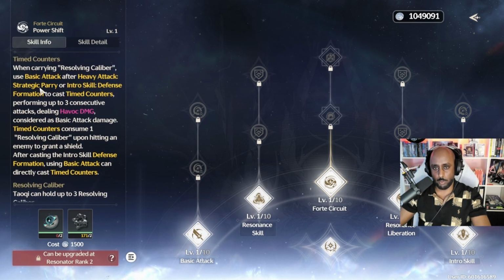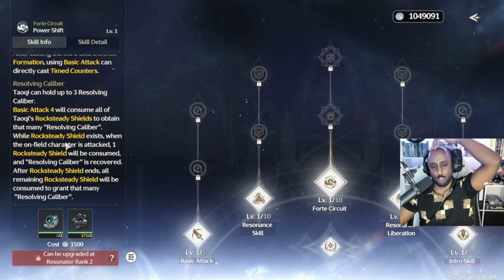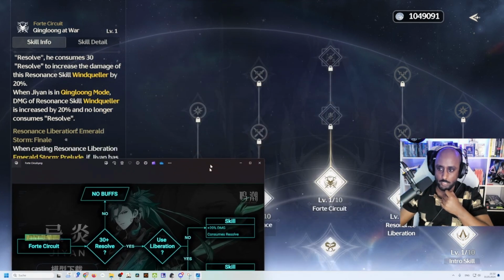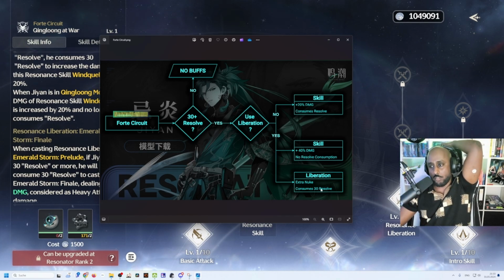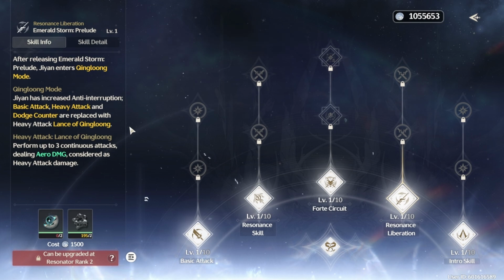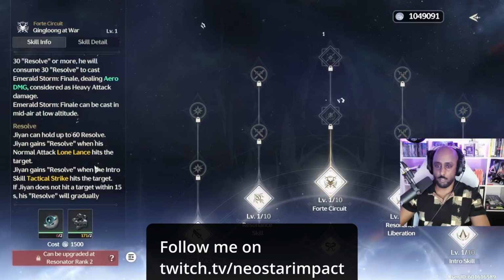Wuthering Waves NEEDS to Fix This, AND solutions HOW to do that!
00:00 The Problem
01:50 The Solution